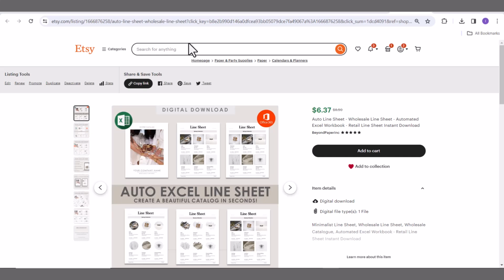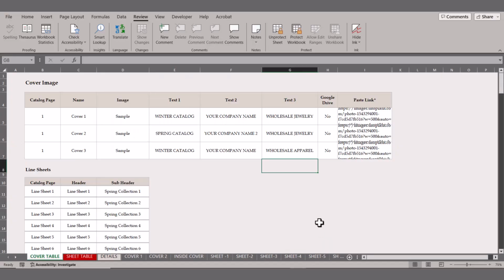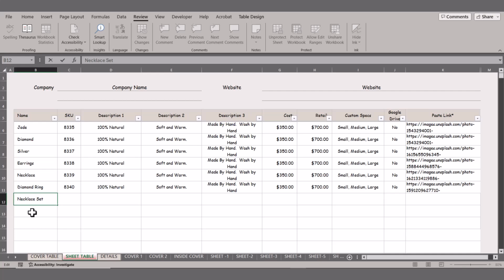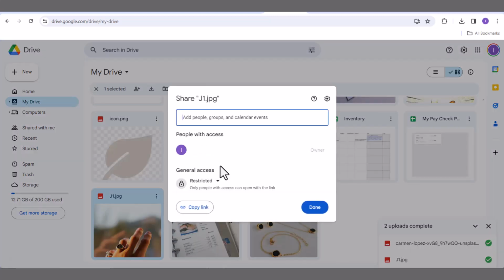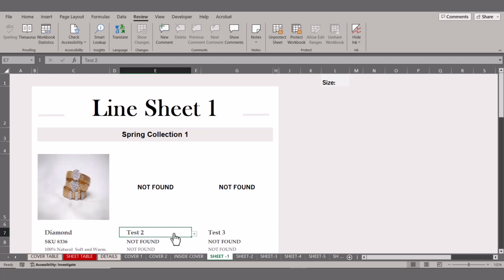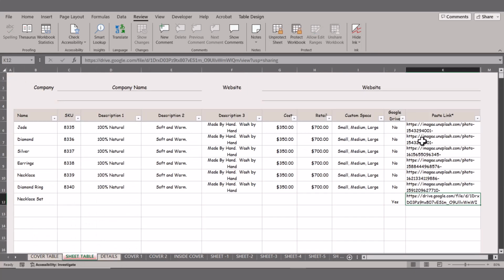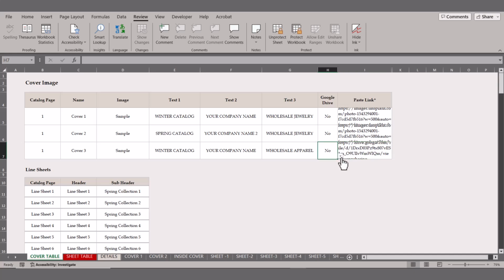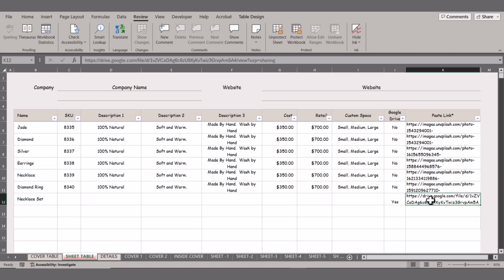Auto Excel Line Sheet - Now With Google Drive Image Support